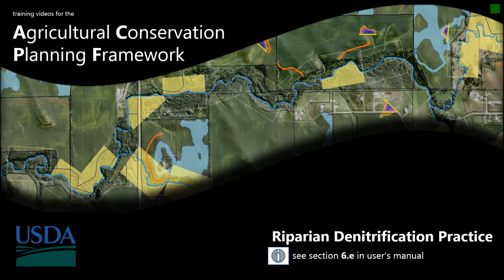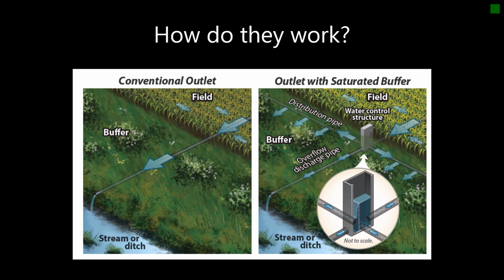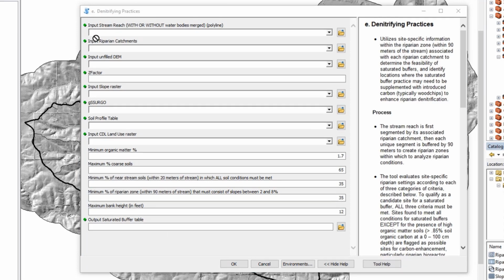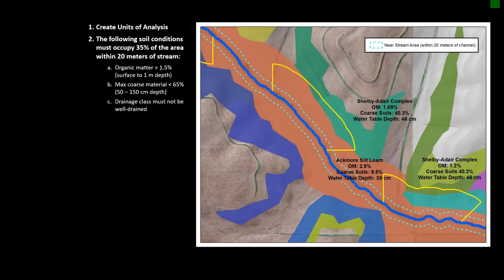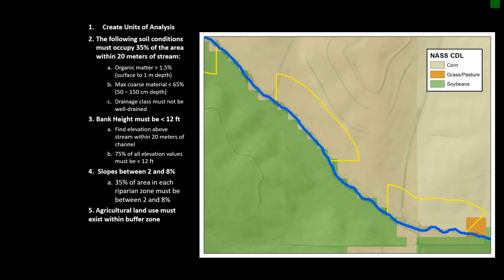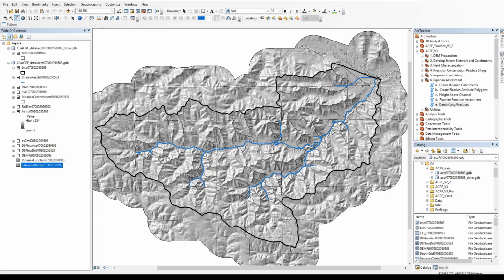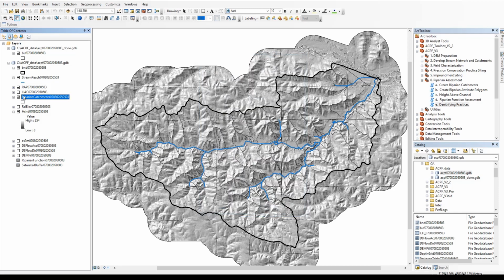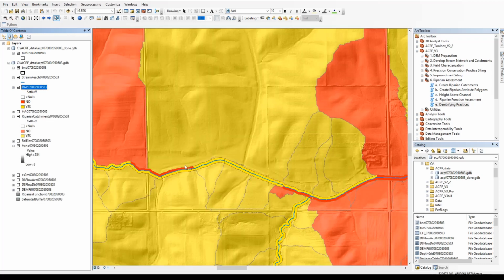Lecture 28 - Riparian Denitrifying Practices Tool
This video describes how to run the Agricultural Conservation Planning Framework (ACPF) Riparian Denitrifying Practices tool, which identifies potentially suitable locations for saturated buffers.